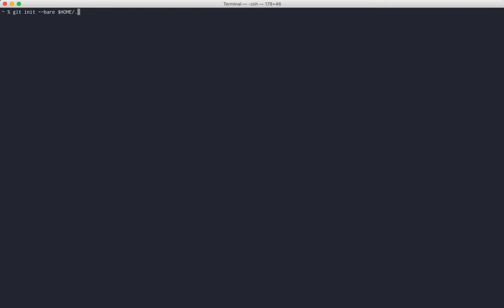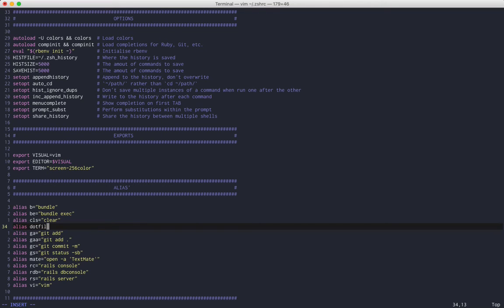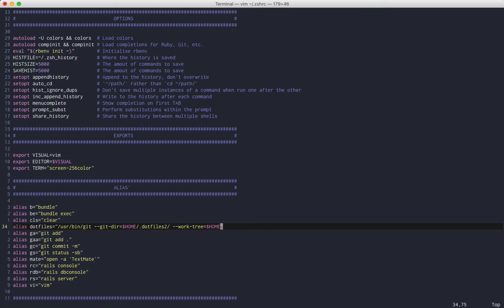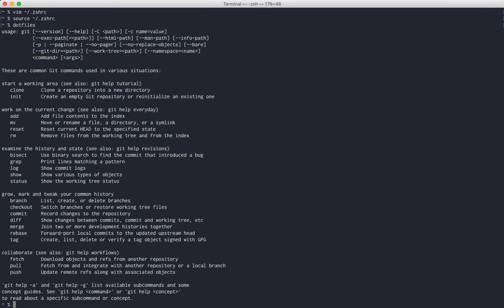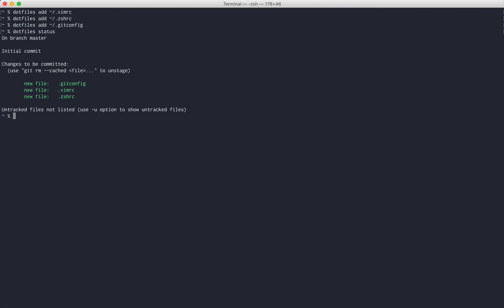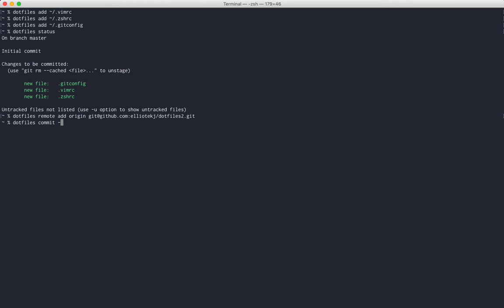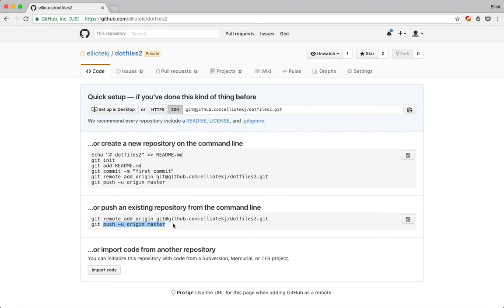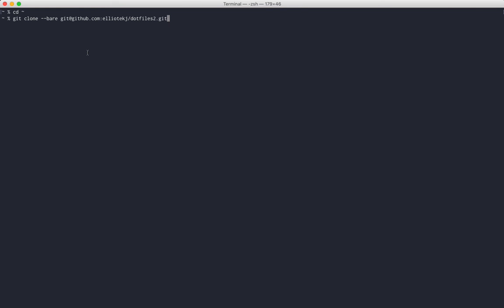Screencast #1: How I manage my dotfiles with GitHub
There are plenty of different ways to manage dotfiles. This screencast shows you how I sync mine across machines via GitHub.

I like this solution because it doesn't rely on any tools other than Git which is more or less platform-ubiquitous. There's no need to install other scripts or software and if you're not a fan of GitHub then you can just as easily use Bitbucket or any other host.

Hacker News commenter StreakyCobra is the brains behind this setup and, as I mentioned in the video, it's a setup that has served me flawlessly so far.